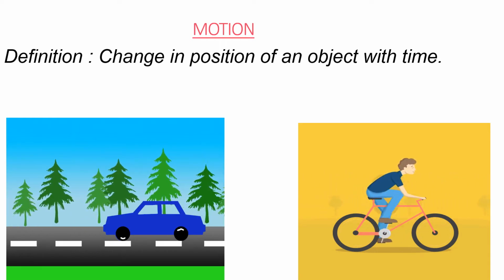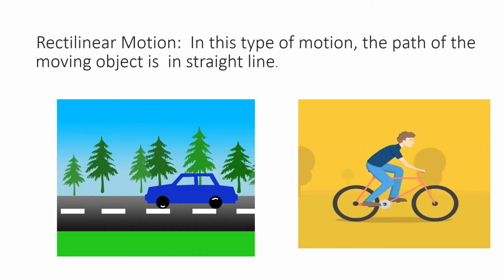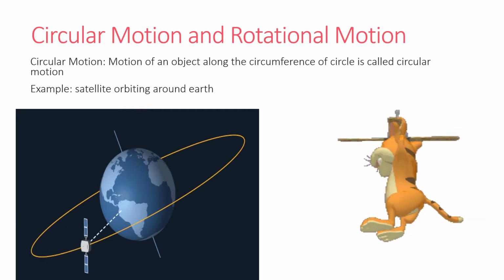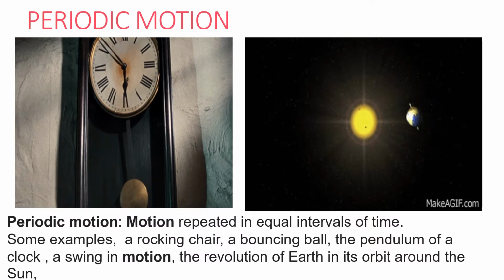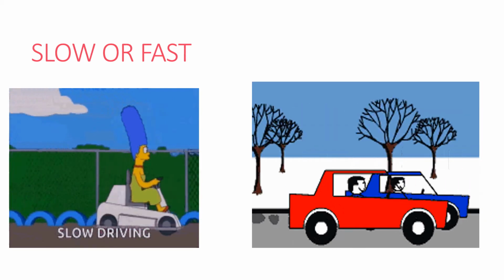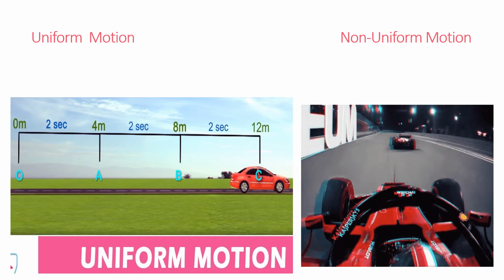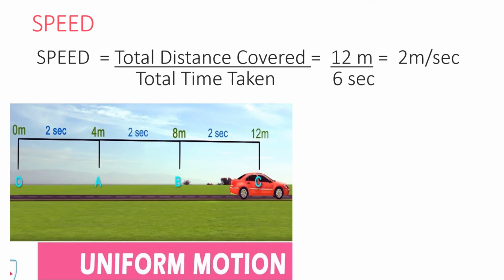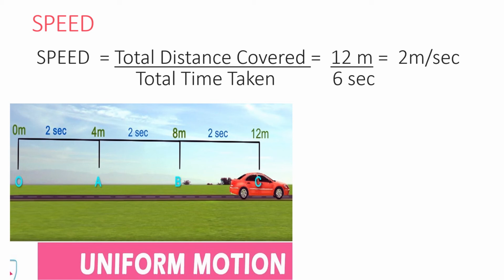class 7 Physics -Chapter 13 Motion and Time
Definition of Motion
Different types of Motion
Rectilinear,Circular, Rotational,Periodic motion
Slow or Fast
Uniform and Non-uniform motion
Definition of Speed
Formula of speed